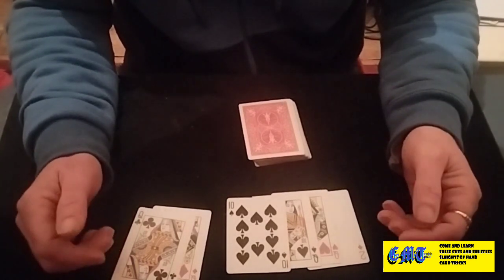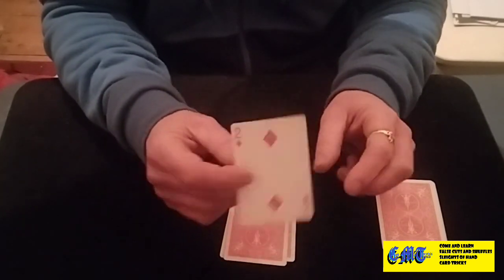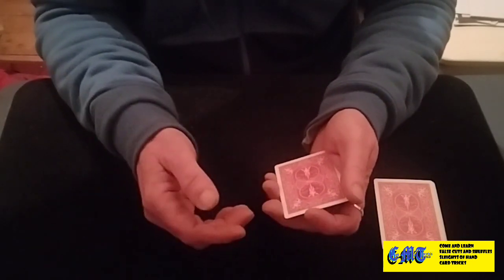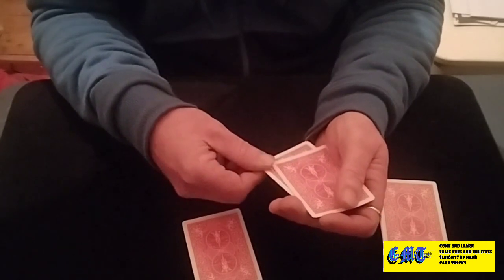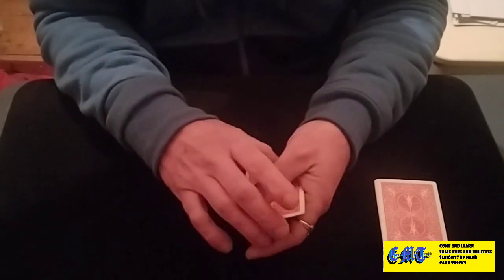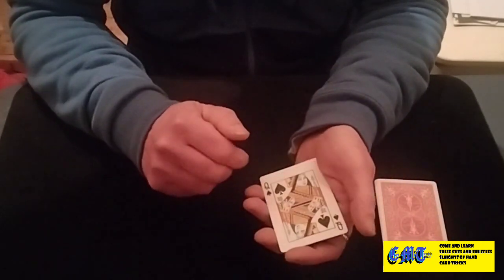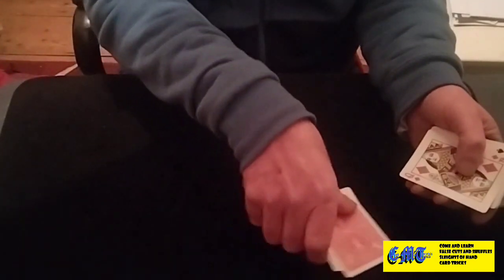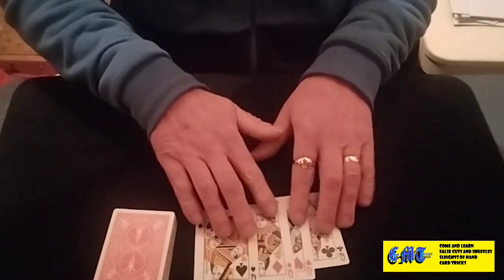Jumping Gemini 2.0 Revamp.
This is, in my opinion, a better way of handling this effect, and makes it look genuine and totally fair.

I hope those who watch enjoy it.
Thanks to those who do.
It's FREE and it will help me out.